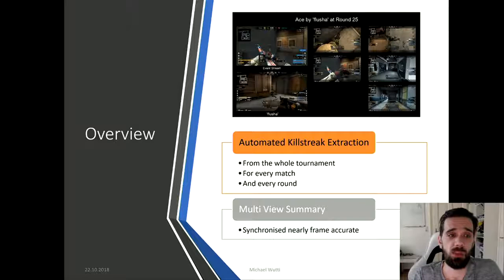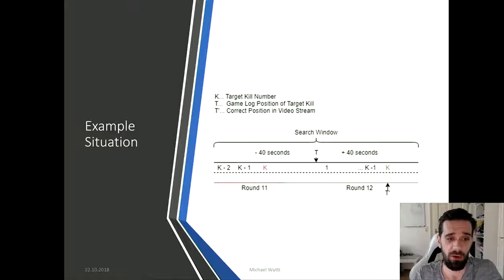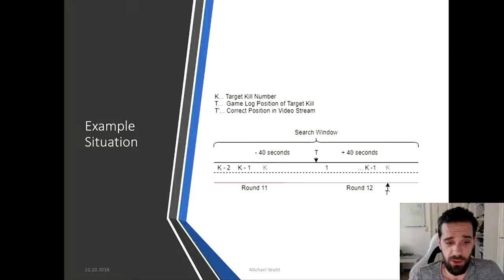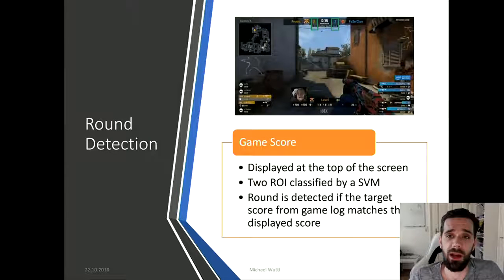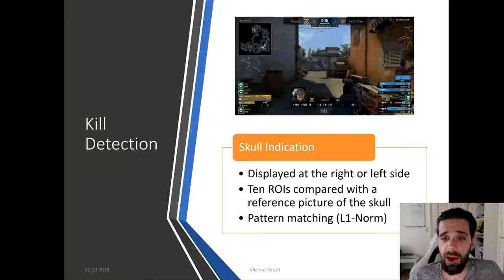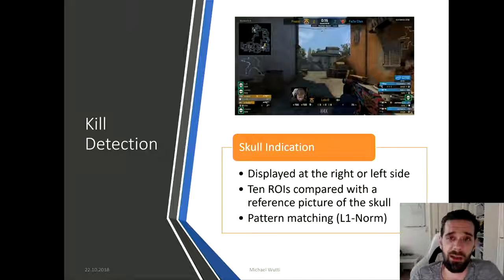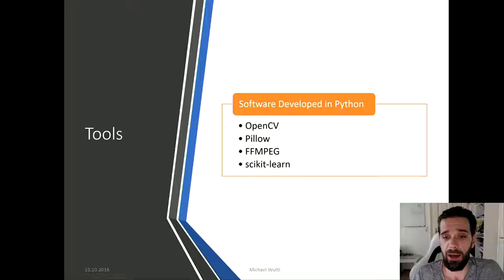Automated Killstreak Extraction in CS:GO Tournaments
Michael Wutti, Automated Killstreak Extraction in CS:GO Tournaments. Proc. of MediaEval 2018, 29-31 October 2018, Sophia Antipolis, France.

Abstract: This paper describes a system for automated killstreak extraction in CS:GO tournaments. It uses a metadata and content-based approach for identification of the killstreaks. Inaccurate timestamps in the provided metadata of the tournament resulted in almost unusable detection results. Therefore, a content-based technique has been developed to extract the correct highlight videos. The results are merged into a summary video with a multi-view perspective of the event stream, the actor’s view and the views of the victims. Due to the content-based approach, the multi-view video could be synchronised nearly frame accurate.

Presented by Michael Wutti